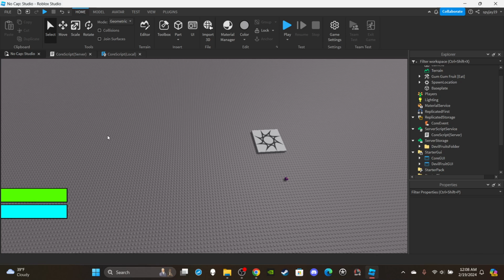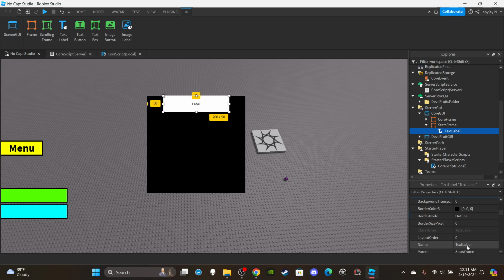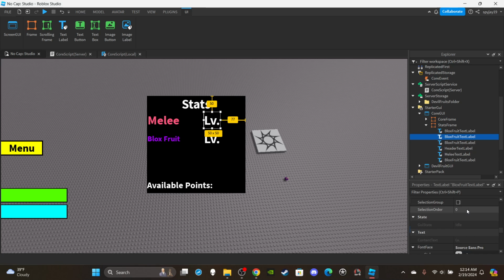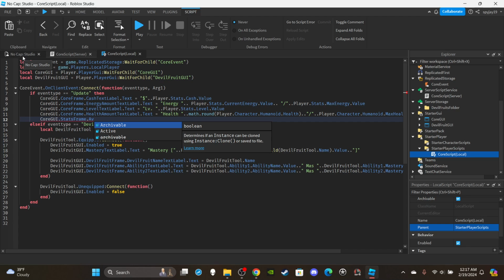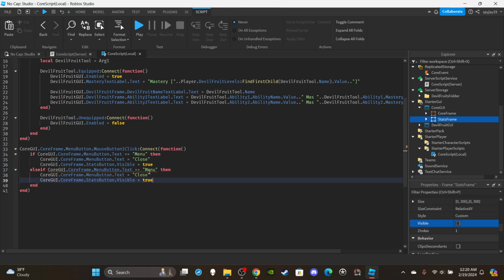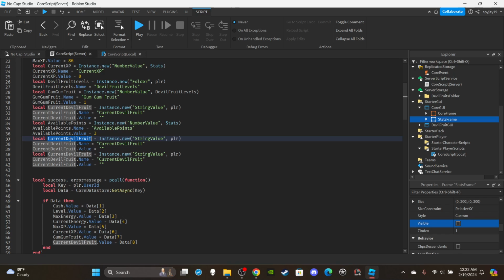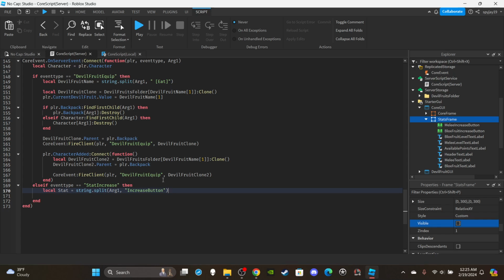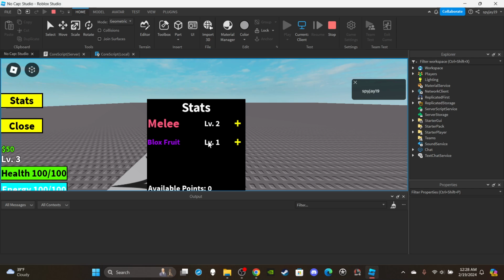How to make Blox Fruits(One Piece) in Roblox! [Part 2: Stats](Roblox Studio Scripting Tutorial 2024)